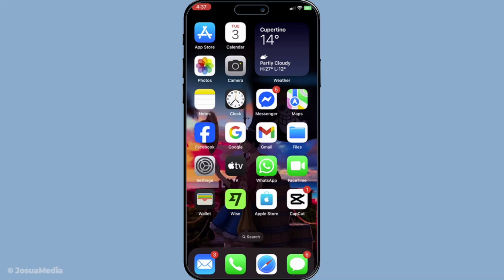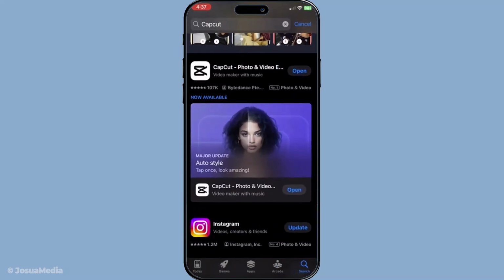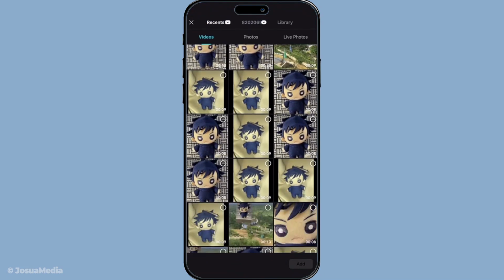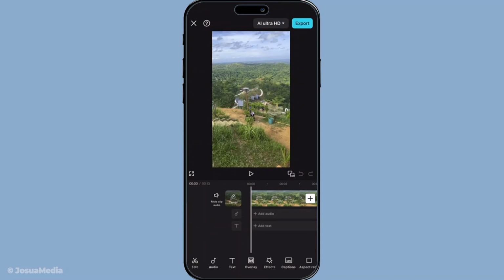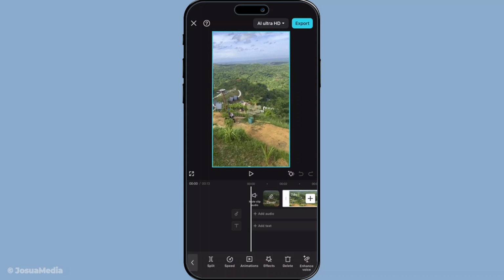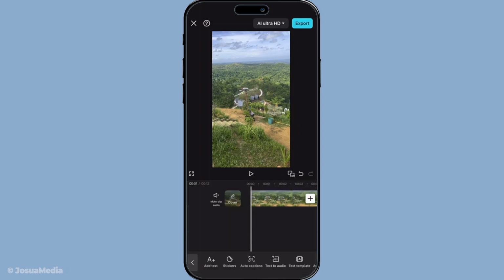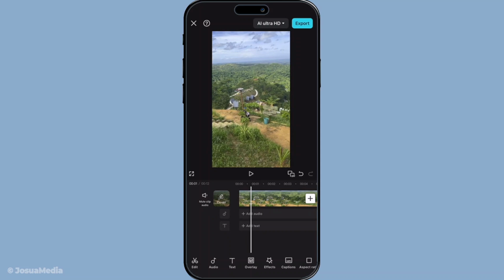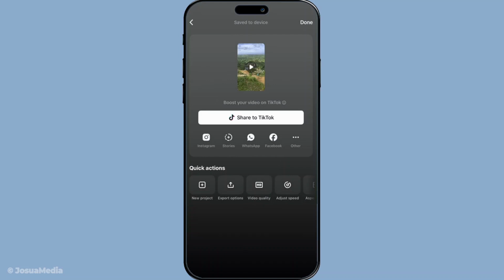How To Capcut (Full 2025 Guide)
In today's video we are covering: capcut tutorial,capcut video editing,capcut,how to use capcut,how to edit on capcut,how to edit in capcut,capcut edit tutorial,capcut guide,capcut editing guide,how to use capcut! (complete beginners guide) (2025),capcut tutorial 2025,capcut 2025 guide,capcut video editor,a beginners guide to editing videos with capcut in 2025!,how to trim video in capcut,how to trim video in capcut pc,capcut editing,new! how to trim video on capcut 2025 - (easy guide)